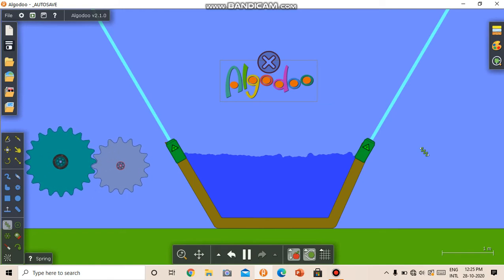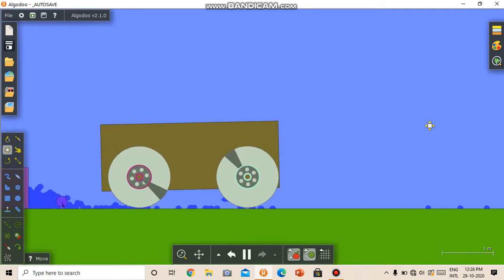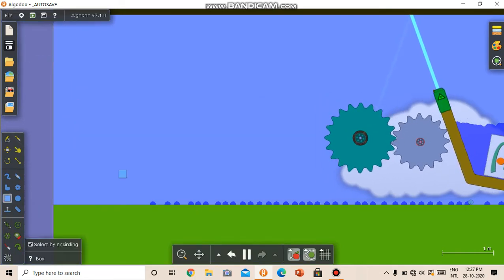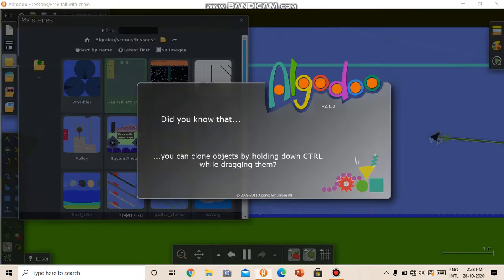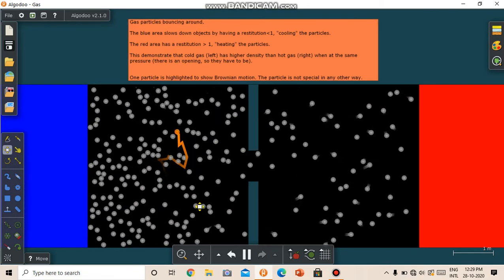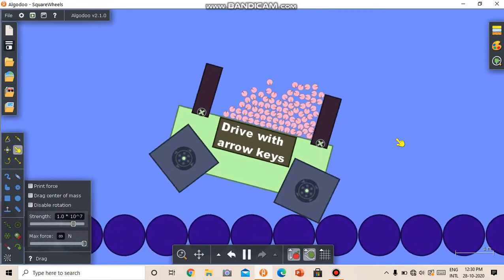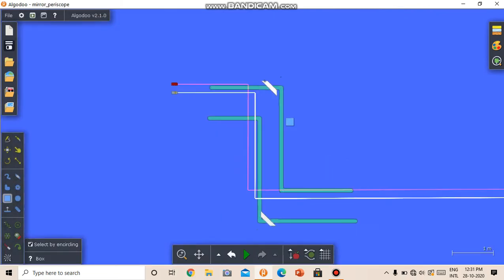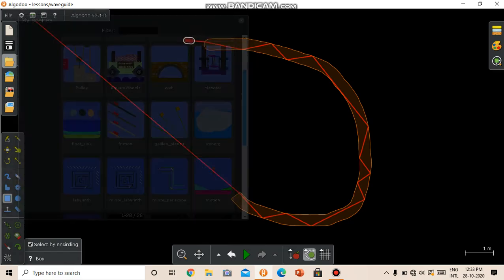Algodoo-The Best Physics simulation software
what is algodoo?what can we do in algodoo?algodoo tutorial